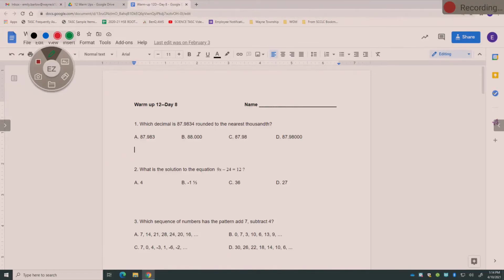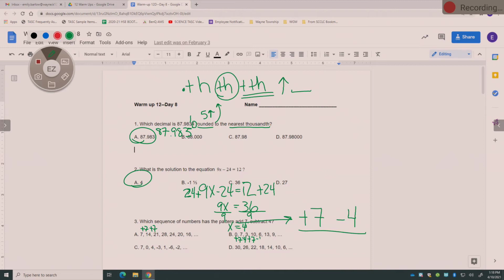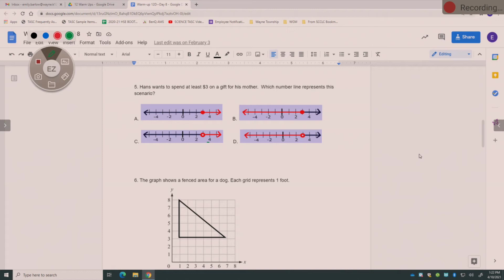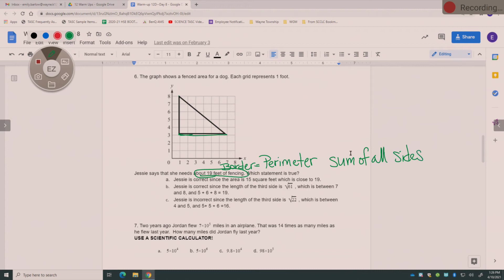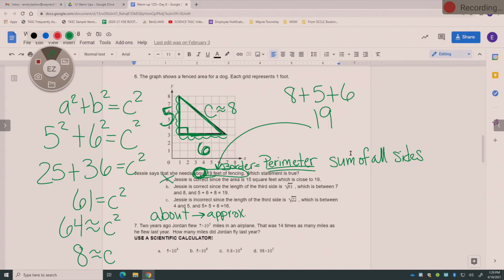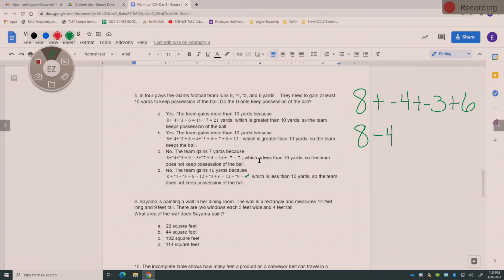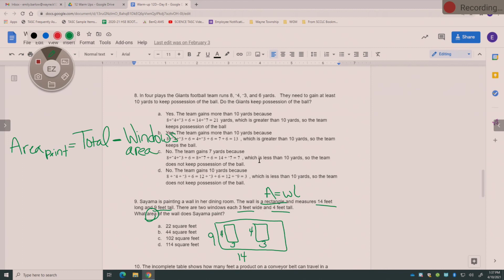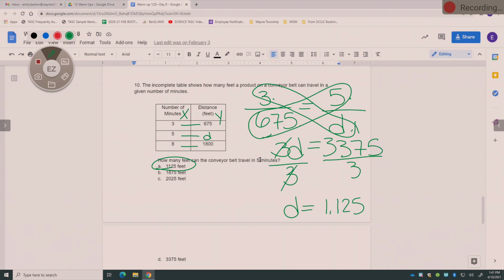Warm Up 12.8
for the BDU- Adult learners in Emily's class